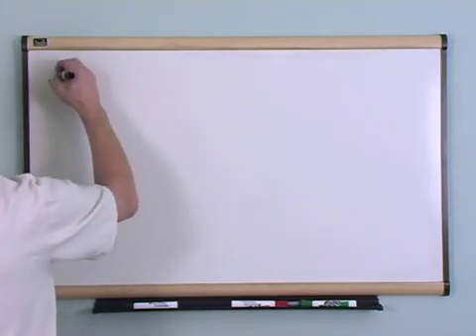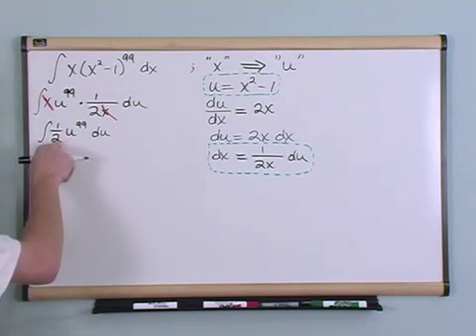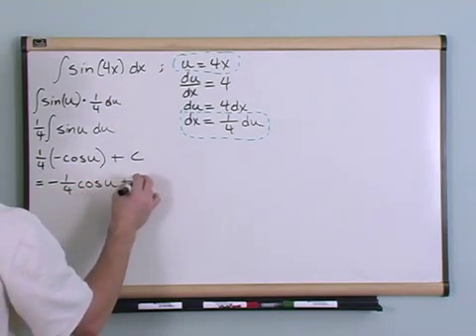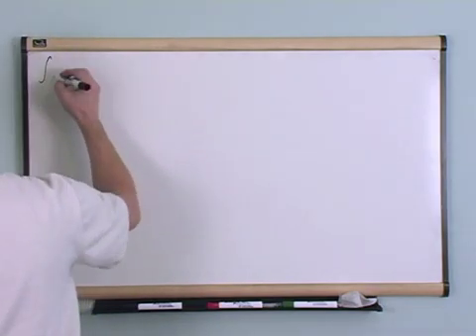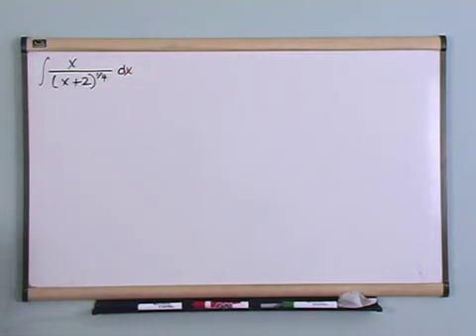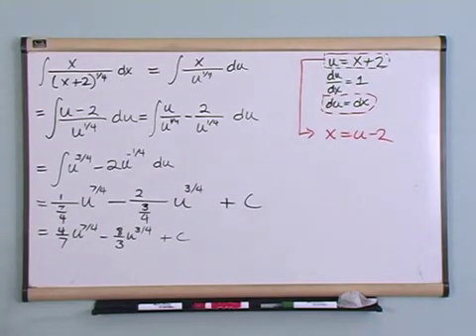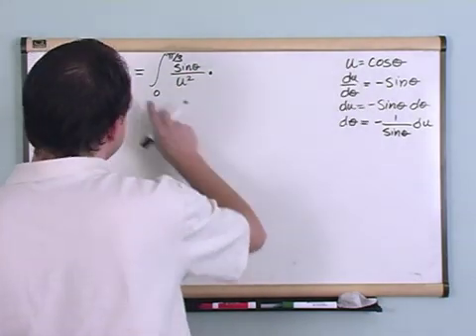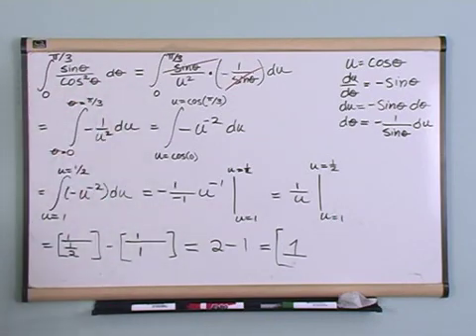Calculus | Section 11 | Integrals By Substitution